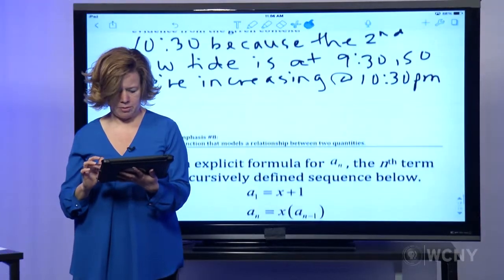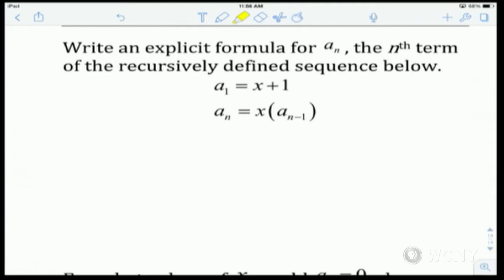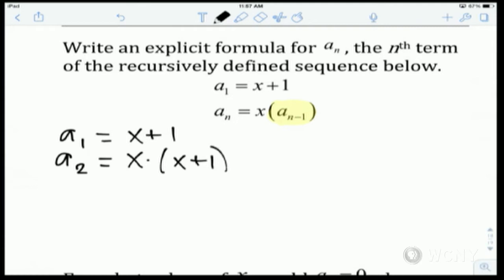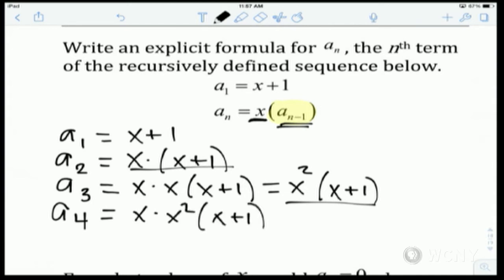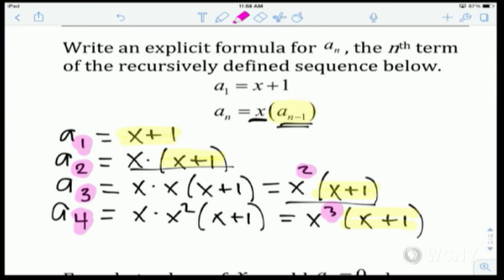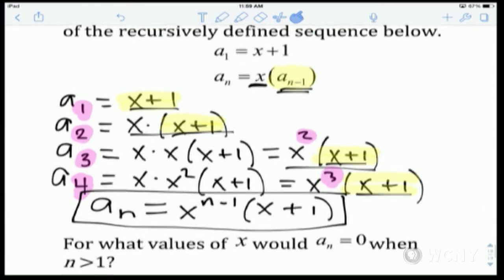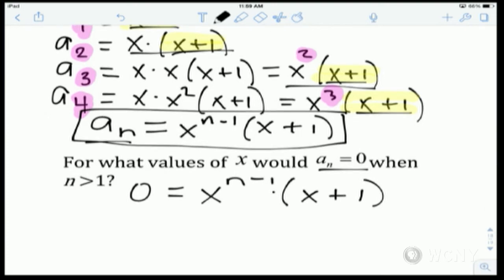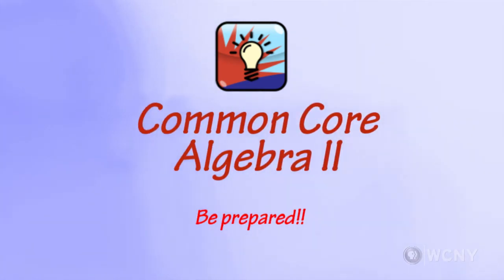Regents Review Ep 4 SEG 8